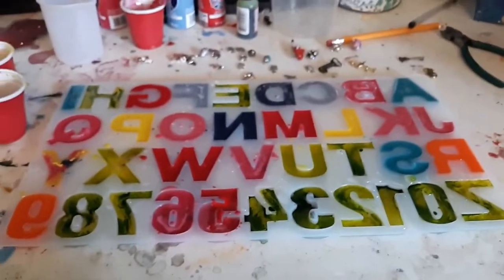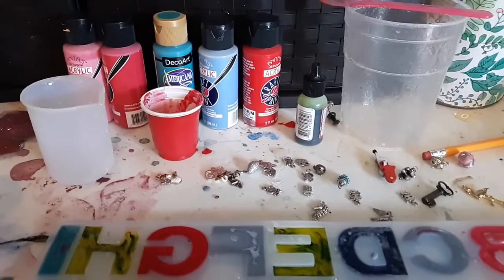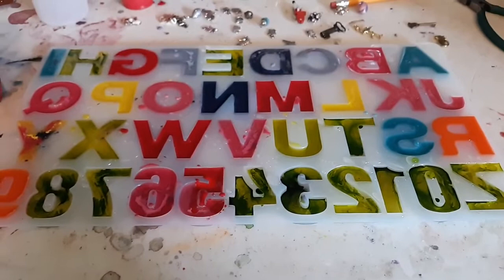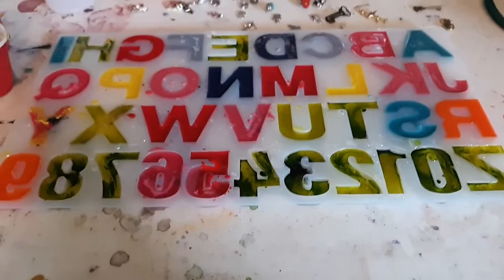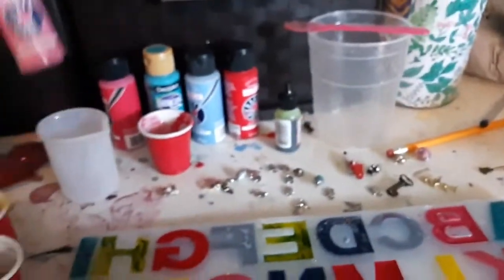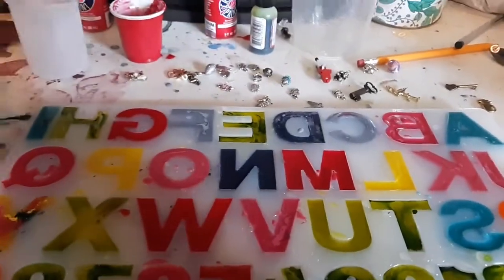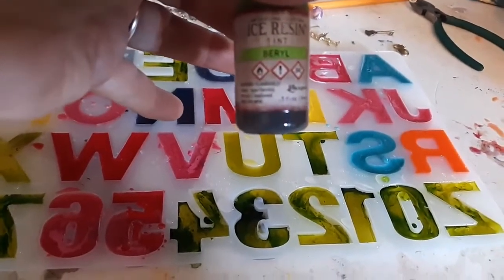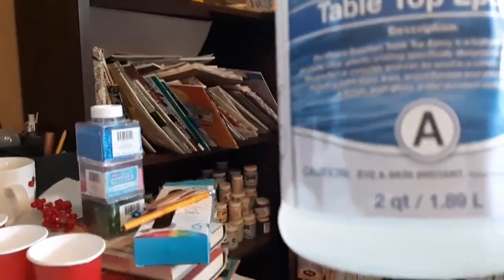Acrylic paint and resin keychains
My keychains I made in 2020